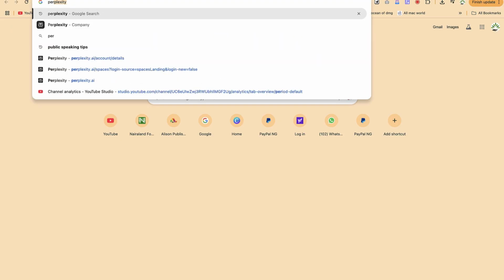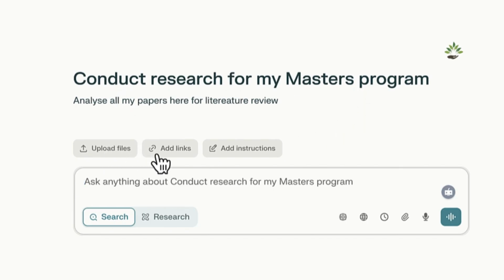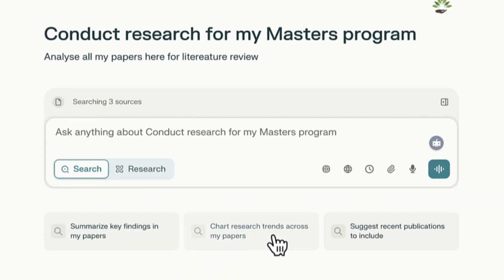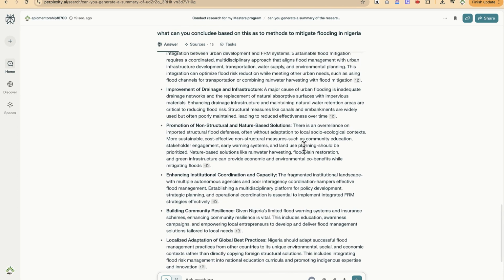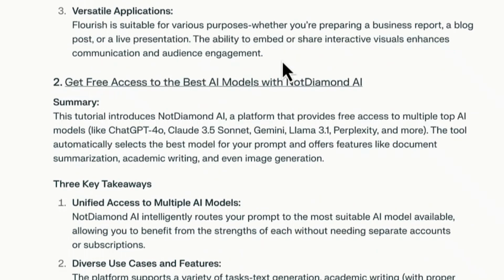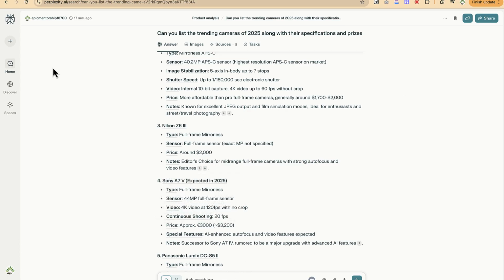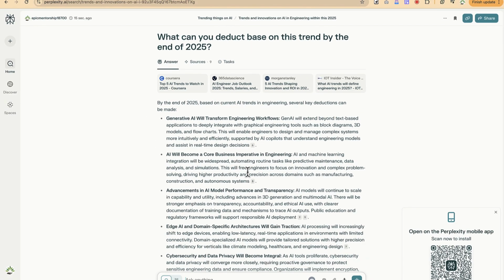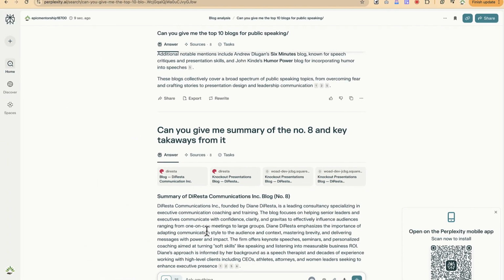🎯 Top 5 Exceptional Uses of Perplexity Spaces You Should Know Today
Have you ever wondered how to use Perplexity Spaces to supercharge your workflow, research, or creativity? In this video, I’ll walk you through five powerful and practical use cases of Perplexity AI Spaces that are transforming the way people work, think, and search online.

Whether you're an academic, digital marketer, developer, or just curious about Perplexity AI, this guide is your perfect starting point. By the end of this video, you’ll understand what Perplexity is, why it's a game-changer, and how to unlock its full potential using Perplexity Spaces.

🔍 What is Perplexity?
Perplexity is more than just an AI chatbot. It’s a next-generation research tool that combines the power of language models with verified sources. So, what is Perplexity? It’s an AI-powered platform designed for deep, factual search and interactive answers.

This Perplexity tutorial will cover not just the basics, but also the advanced capabilities using Perplexity Spaces—a feature that allows you to create custom AI-powered workflows.

🧠 What are Perplexity Spaces?
Perplexity Spaces are customizable environments within Perplexity where you can build topic-specific tools, workflows, and research bots. Think of them as your personalized AI workspaces designed for deep research, content creation, SEO, academic writing, and more.

In this video, I’ll break down:

How to use Perplexity Spaces

Real-world Perplexity Space examples

How to tailor prompts for accurate results

How Perplexity Spaces boost productivity for professionals

🚀 Top 5 Exceptional Use Cases of Perplexity Spaces
Here are the top 5 use cases I explore in this video:

Academic Research: Learn how Perplexity for academic research helps you get quick, cited answers from trusted sources.

Content Creation & SEO: Discover how to use Perplexity AI for SEO, keyword generation, and blog research.

Deep Research Projects: See a Perplexity deep research demo that simplifies complex information gathering.

Presentation Prep & Summarization: Automate your research and get outlines for decks, speeches, or presentations.

Technical or Code Assistant: Build a Perplexity Space that supports programming Q&A and learning materials.

These aren’t just theoretical examples — I demonstrate exactly how to build, prompt, and get the most out of each one.

🧰 Perplexity Tips & Prompting Tricks
Throughout the video, I also share my favorite Perplexity tips, including how to phrase your queries, how to adjust prompts for clarity, and Perplexity prompting tips that help you get better results.

📘 Learn with Confidence: Perplexity for Beginners
If you're new to AI tools, don’t worry. This is also a Perplexity AI guide for beginners — I explain every step clearly so anyone can follow along and start creating Perplexity Spaces from scratch.

Whether you’re conducting scholarly research, building a startup, creating content, or exploring new AI workflows, this guide to how to use Perplexity AI will elevate your productivity instantly.

🎓 What You’ll Learn in This Video:
✅ What Perplexity is and why it matters
✅ Real-life use cases and demos
✅ Prompt engineering tips for better outputs
✅ How to apply it for SEO, academic research, and technical writing
✅ How to build custom tools inside Perplexity for your unique needs

This video is perfect for:

Students and researchers doing academic work

Writers and SEO experts doing content planning

Developers or startups exploring AI-powered tools

Anyone looking to create with Perplexity Spaces

Anyone tired of traditional search engines and ready for AI-powered answers

🧩 Ready to explore the future of intelligent search and AI workflows?